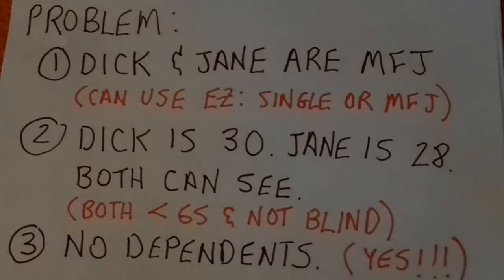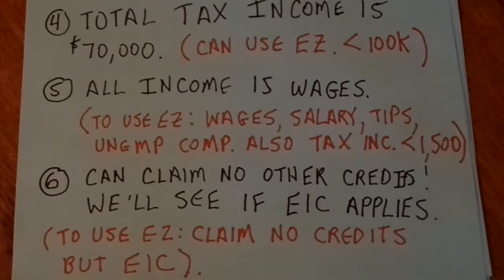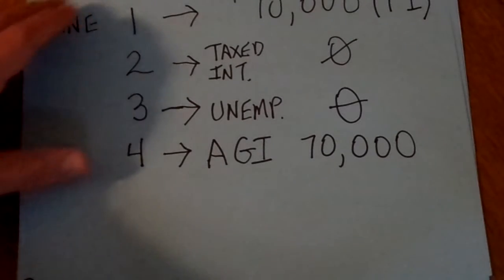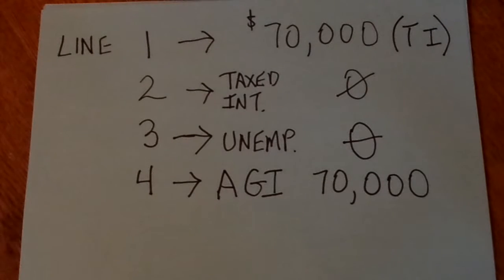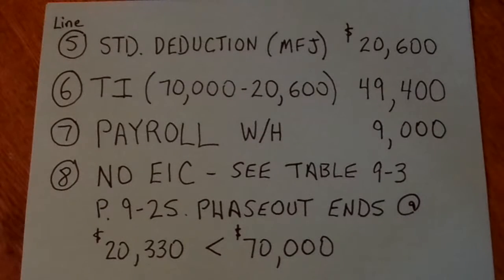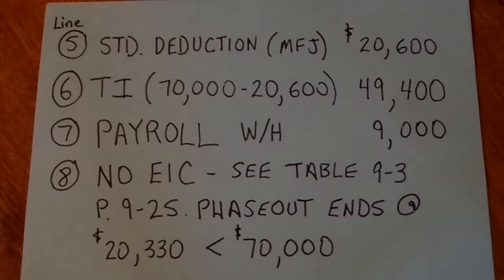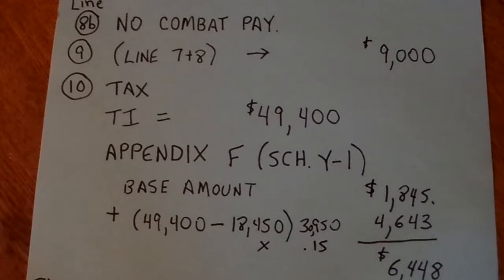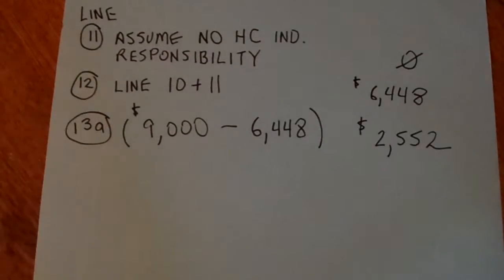Form 1040 EZ Problem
This video walks you through how to do a Form 1040-EZ based on some simple facts. It is 10 minutes long.